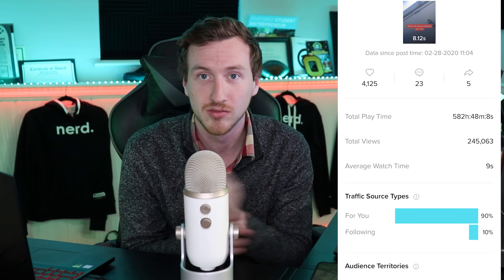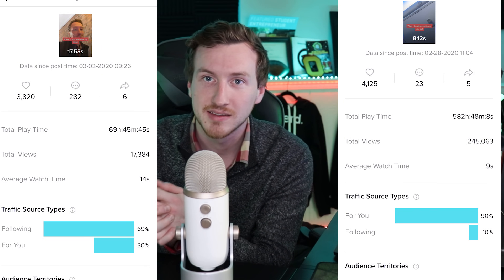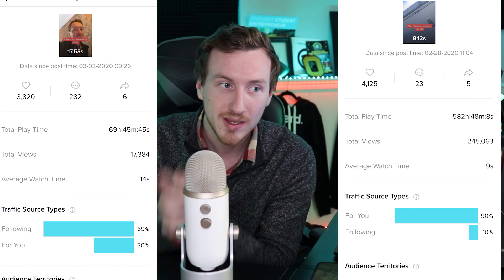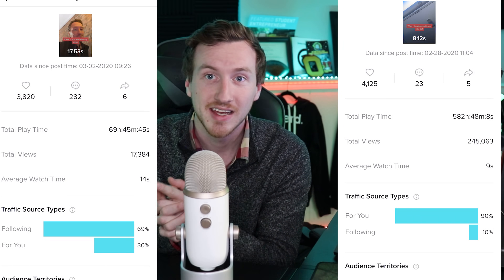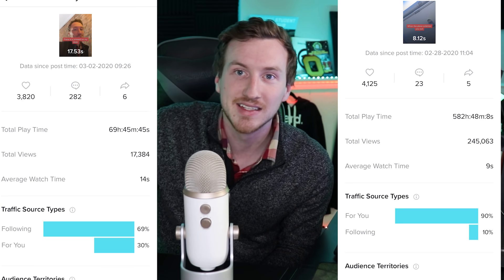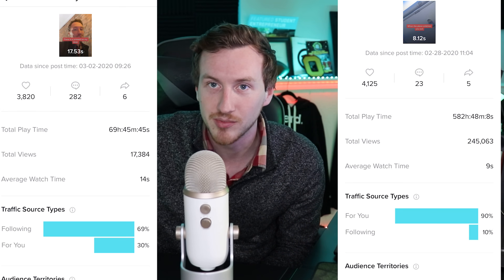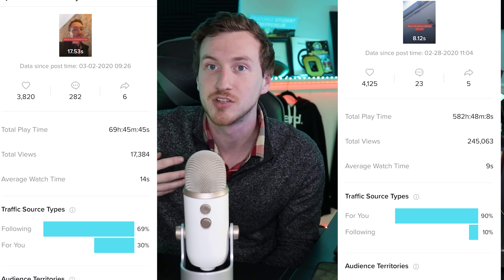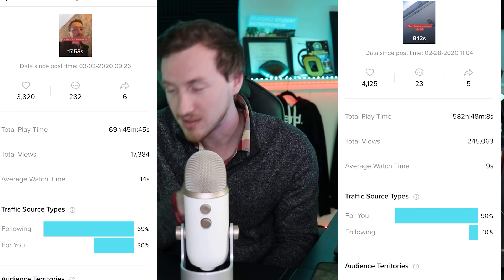HOW TO GO VIRAL ON TIKTOK **FYP Algorithm 2020 update**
Want to know how to go viral on TikTok? Here you go. This is the updates to the algorithm for 2020 and how you can take advantage of it to go viral. The question is..should you? Enjoy!